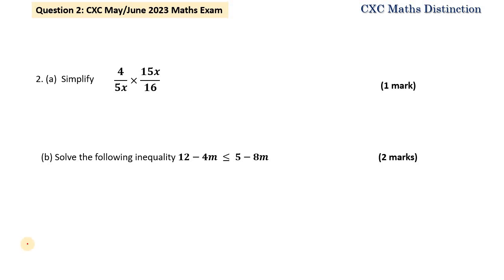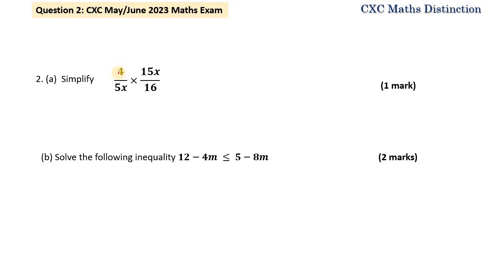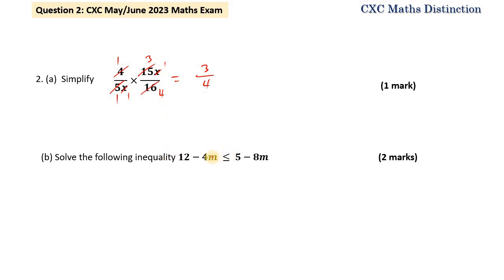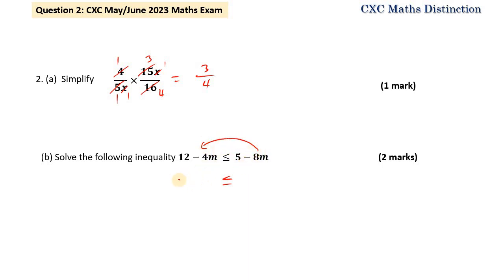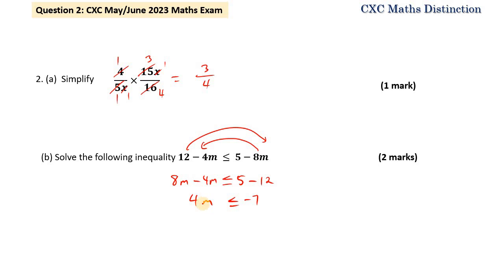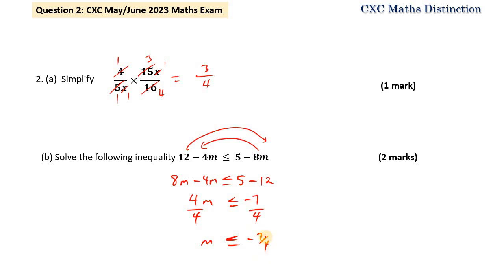Question 2 a and b Multiplying Algebraic Fraction and Solving Linear Inequation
Question 2 : PART (a) and (b)
Part (c) of question 2 can be accessed by this link